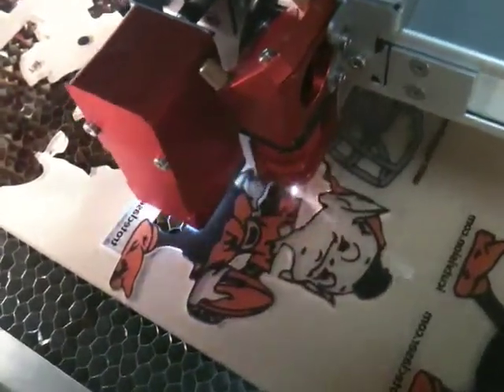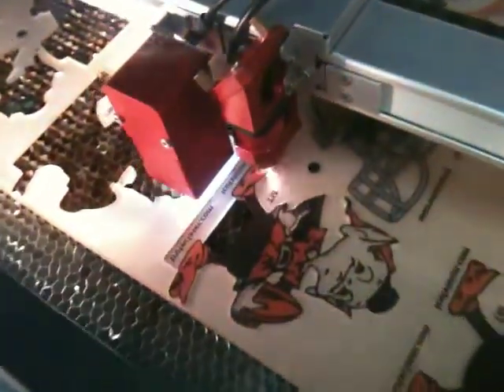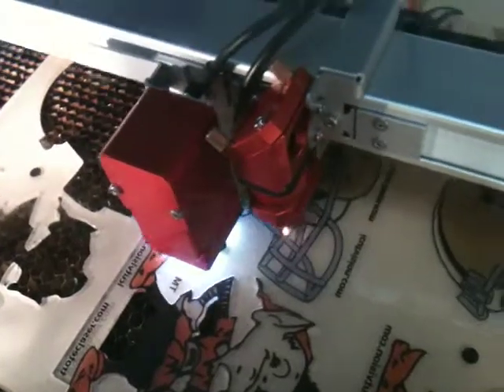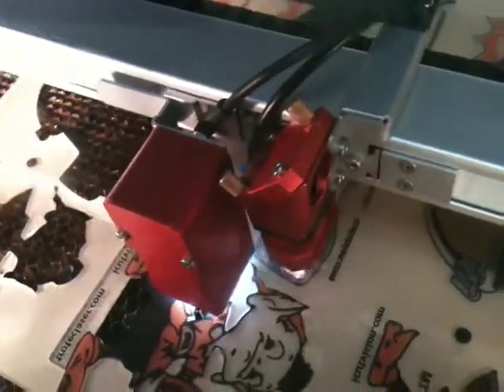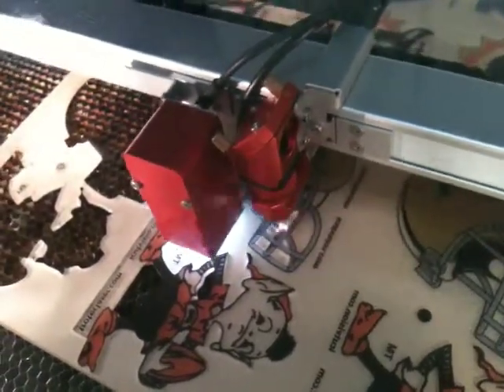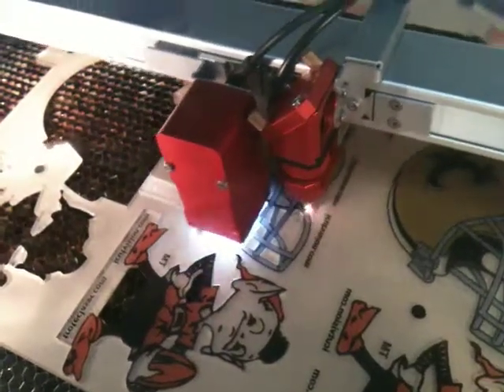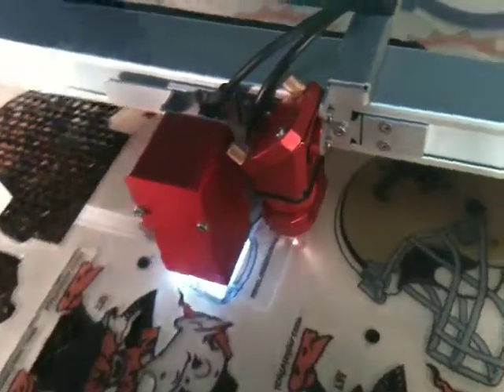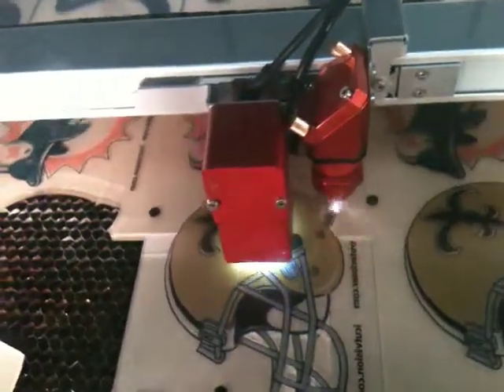i-Cut camera on a Speedy 300 Trotec Laser .Commentator is Mubarak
Trotec  Speedy 300 is the Smallest Laser system with the i-cut camera  capability for processing printed graphics on substrates.